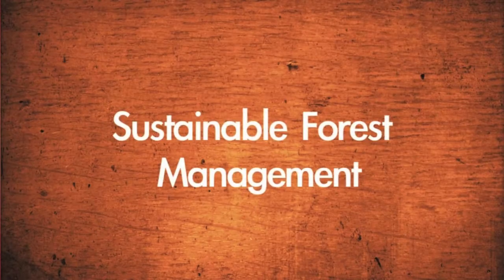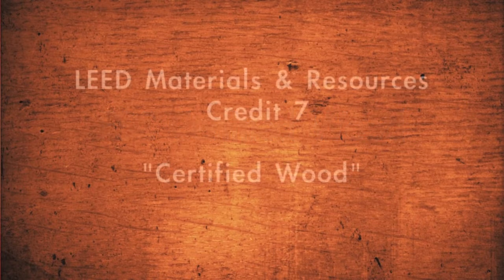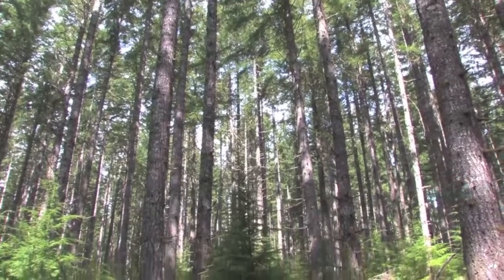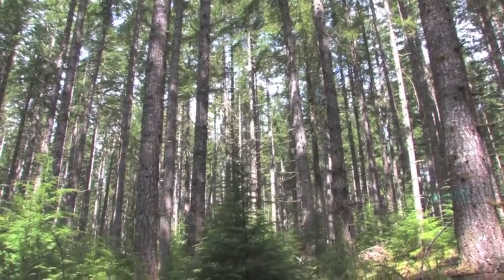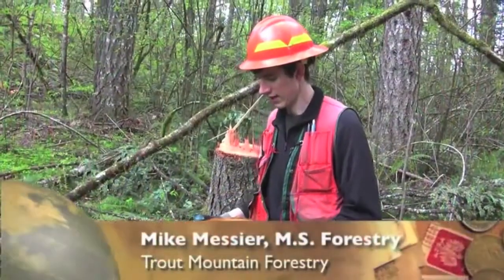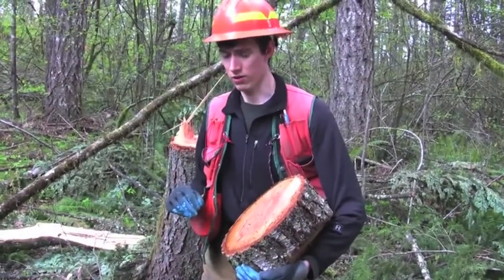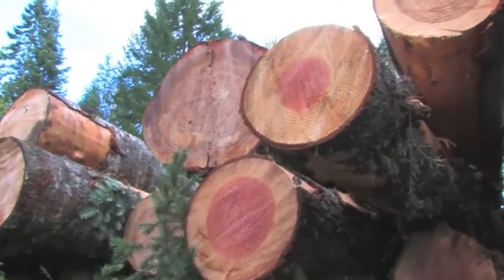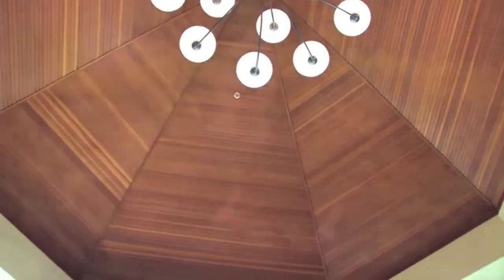Course preview: Sustainable Forest Management and FSC Certified Wood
Preview this course, which explores the FSC certification process, fire suppression, the role of old growth forests, and watershed protection.